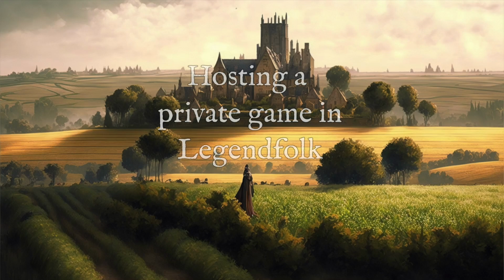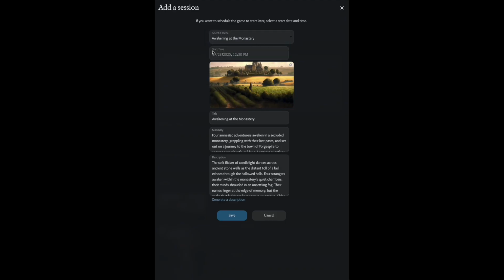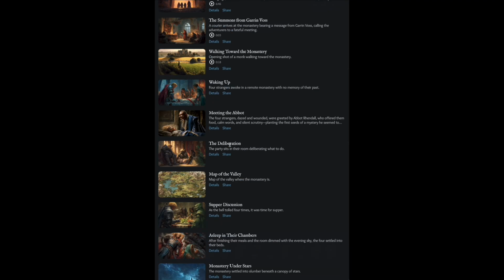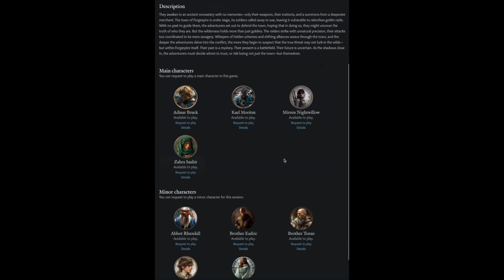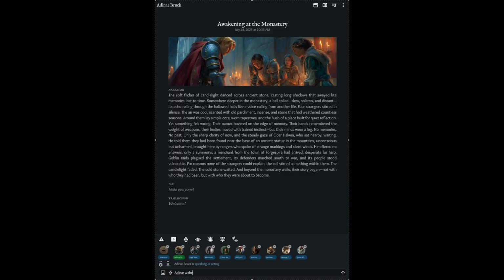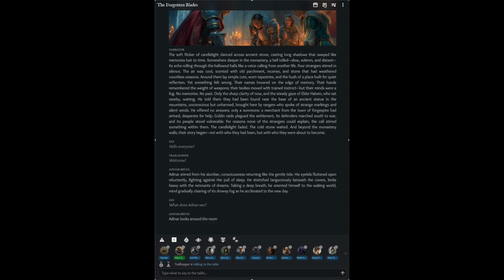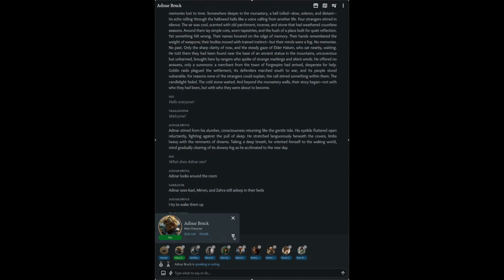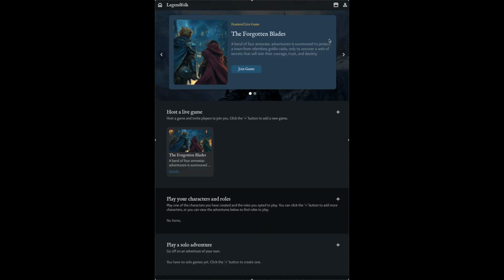Hosting a Private Game in Legendfolk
This video describes how to host a private game in Legendfolk so you and your players can play. It walks through creating the game, inviting players, approving player join requests, map mode, dice, and writing the session to your private legend library.